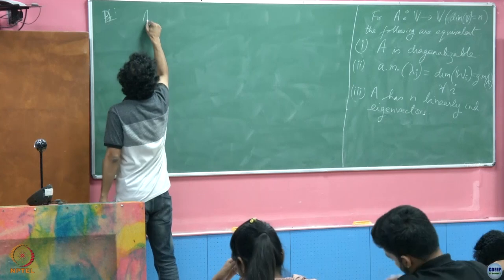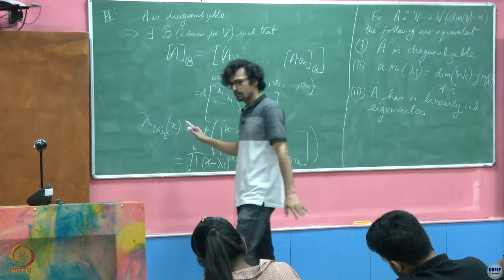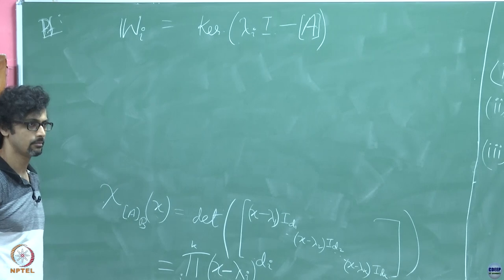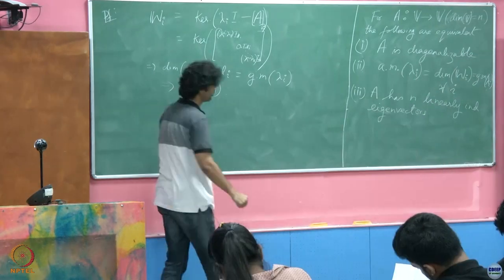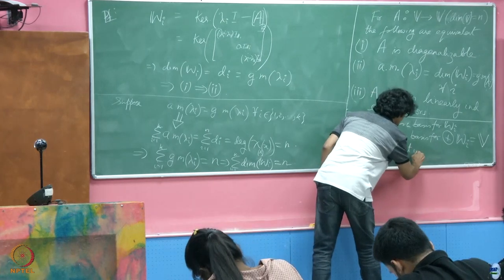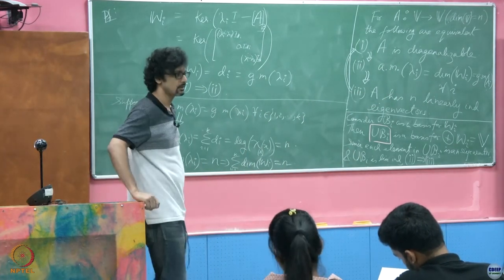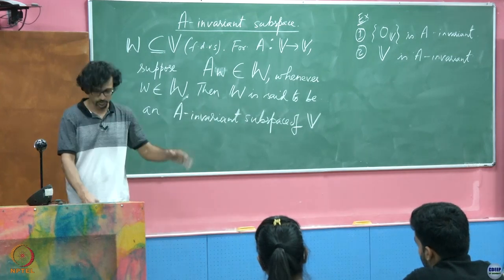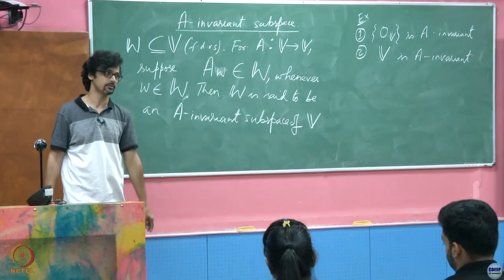Week 10: Lecture 23 B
Week 10: Lecture 23 B: A-Invariant Subspaces